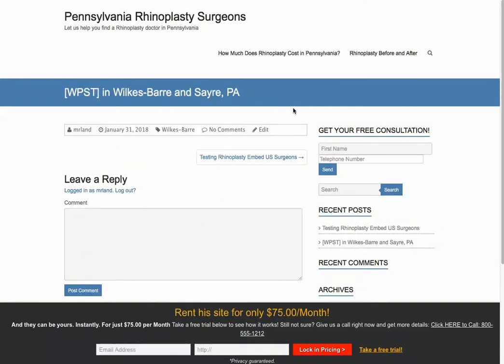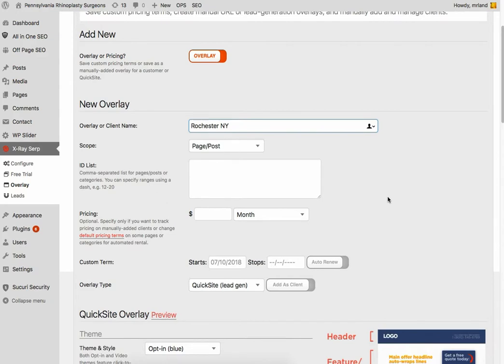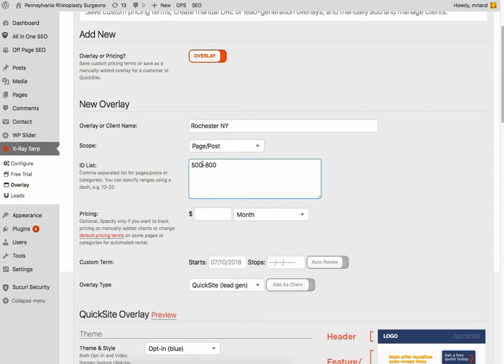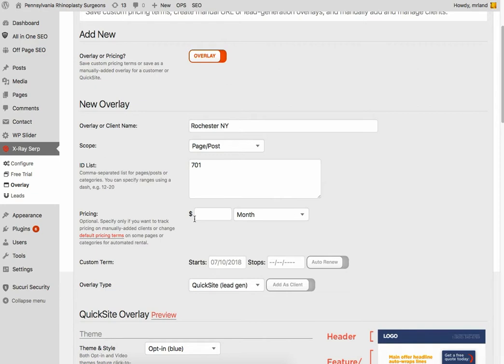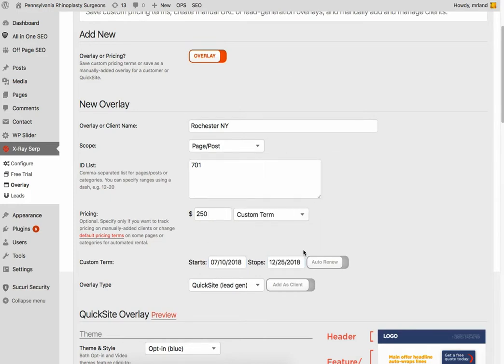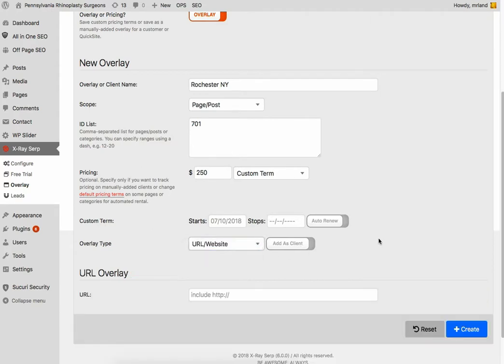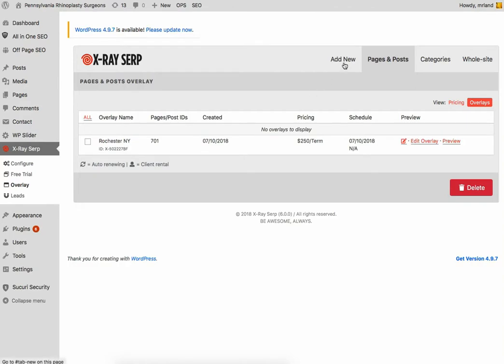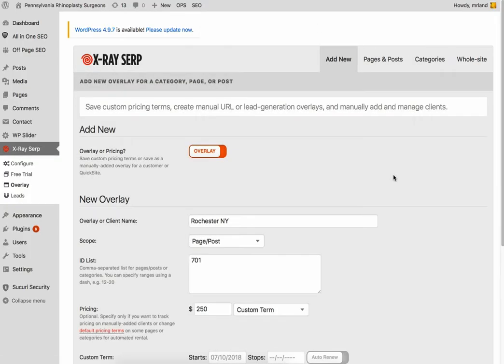How To Add Custom URL in X Ray Serp 6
X-Ray Serp 6 features a major simplification of custom pricing and terms for overlay rental. If it has anything to do with overlay or front end, you access it from one page in settings!

You can add custom pricing to 10,000 in just seconds with the vastly improved new settings layout in X-Ray Serp 6.

X-Ray Serp 6 will launch in a few weeks as a free upgrade to all existing subscribers. to stay up to date with our relaunch pricing special.